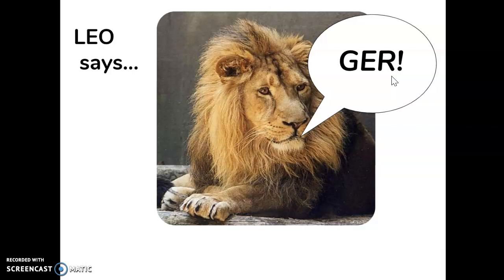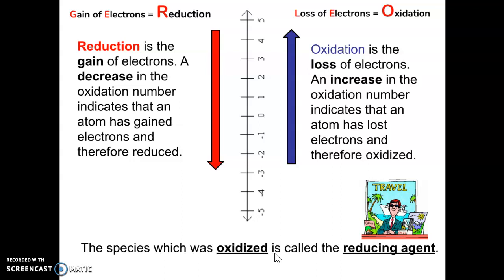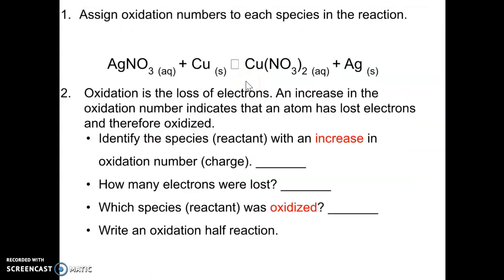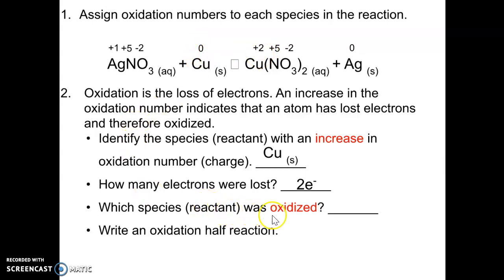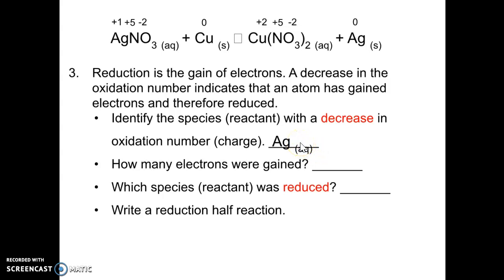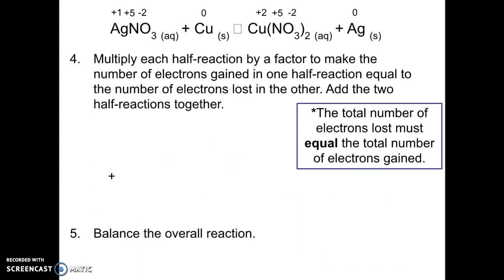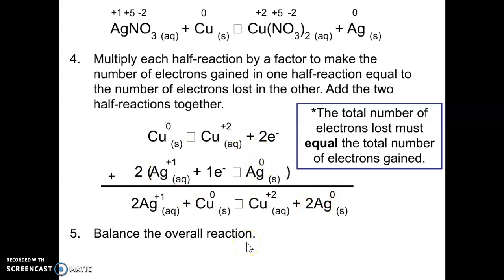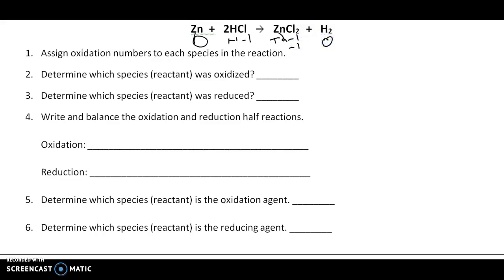Redox Half Reactions